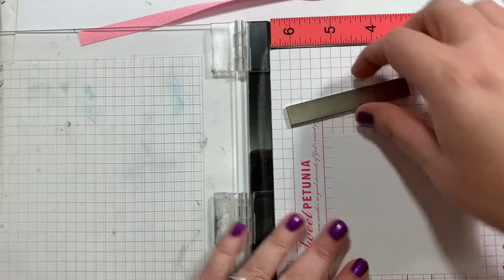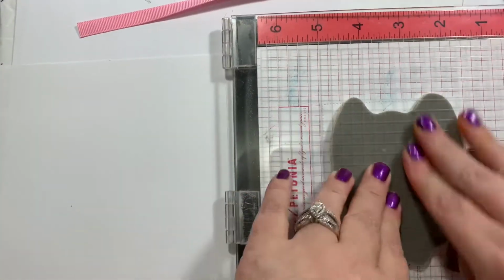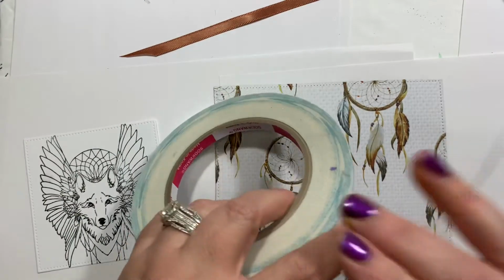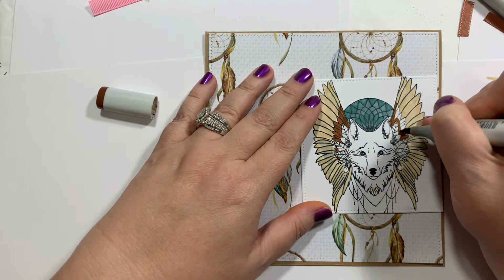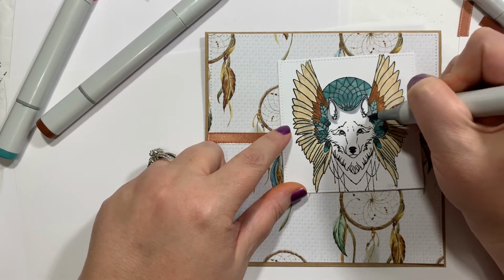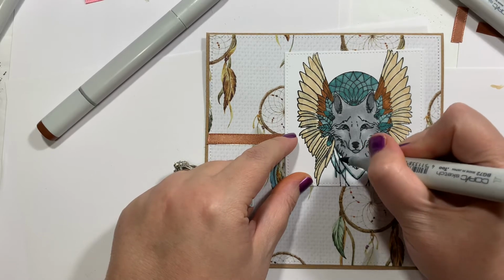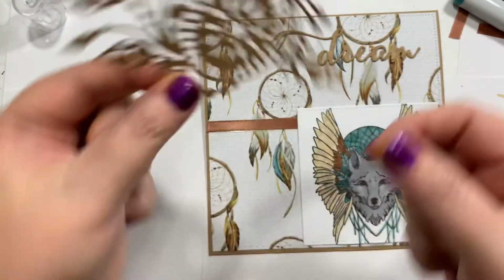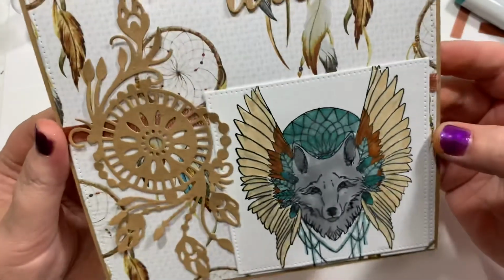Wolf With Feathers Card